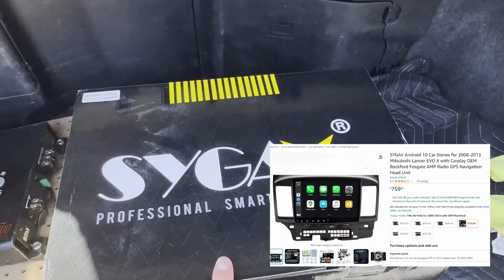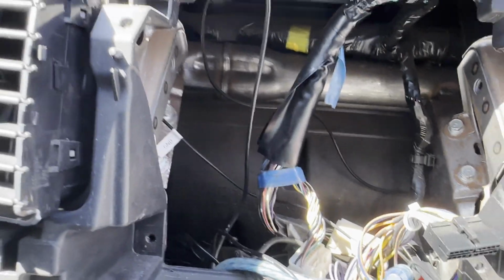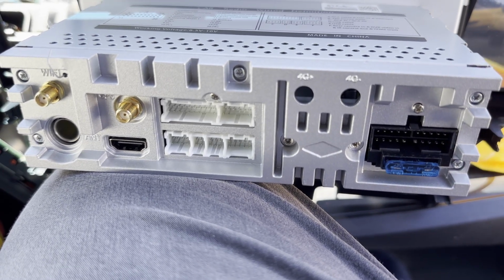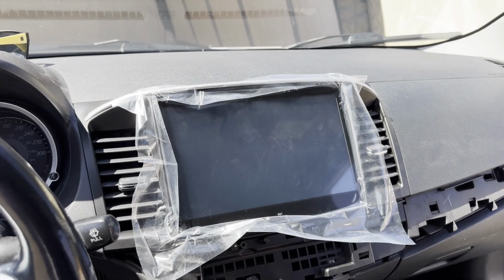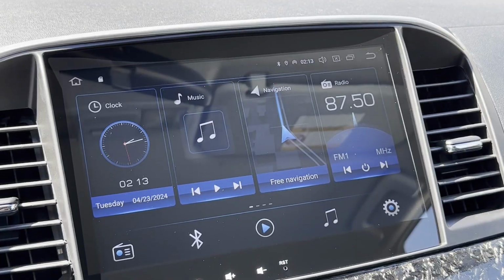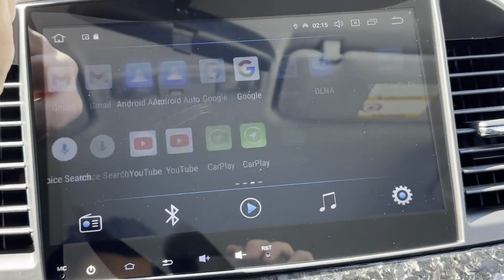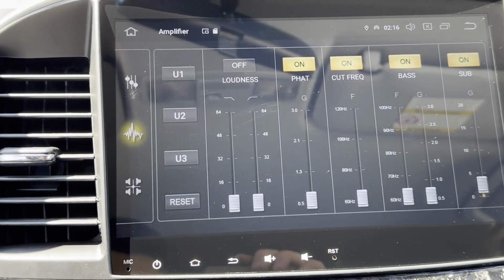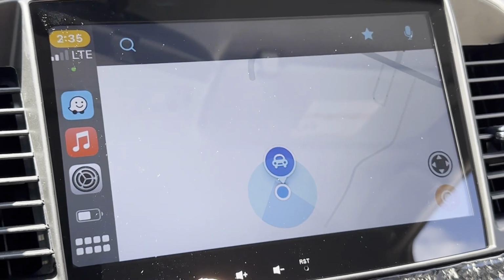SYGAV Carplay Android head unit INSTALL + TEST [2008-2017 Mitsubishi Lancer + Evo X]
Finally the radio we've all been waiting for and wanting to replace the undesireable original radio in our lancers and Evos. So many improvements over the last models and definitely worth considering upgrading to if you currently have an older model like I did and have been wanting real, functionning Apple Carplay.

Honest notes:
- Sounds much better than the previous models.
- MANY more sound customizations than previous models.
- Wireless Carplay works very well.
- Faster and more responsive than previous models.
- Quick and easy install with the provided adapters.

0:00 - 0:19 Intro
0:20 - 0:57 Original radio removal
0:58 - 1:57 Installation
1:58 - 2:07 Satisfying reveal
2:08 - 4:06 Showing Carplay and EQ sound settings
4:07 - 4:41 Outro